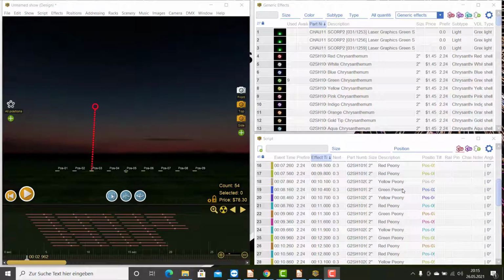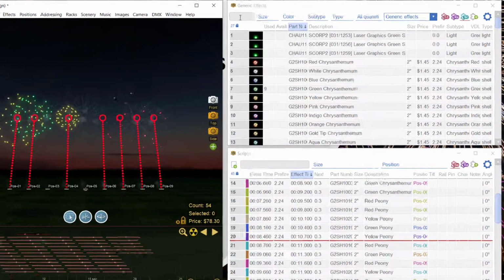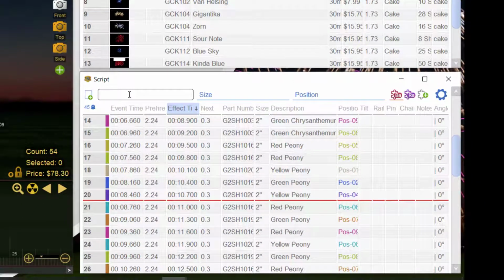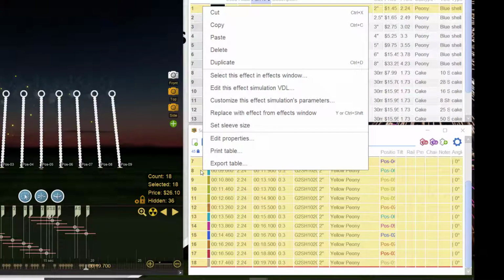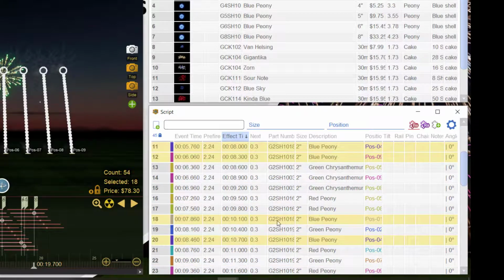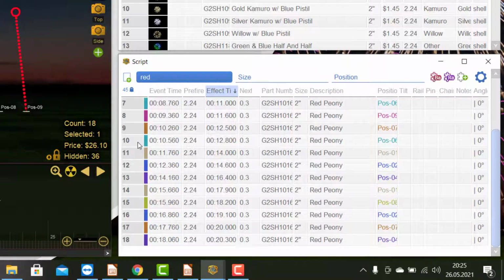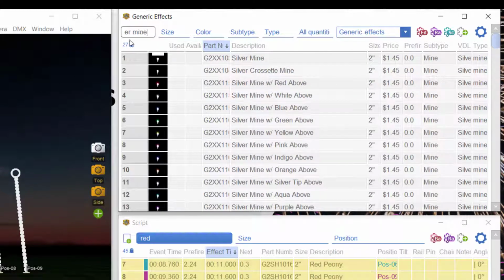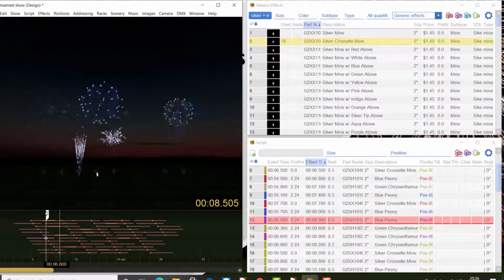Replace multiple effects in a show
If you have to replace multiple effects in a show (like a search and replace) this video shows how to do it